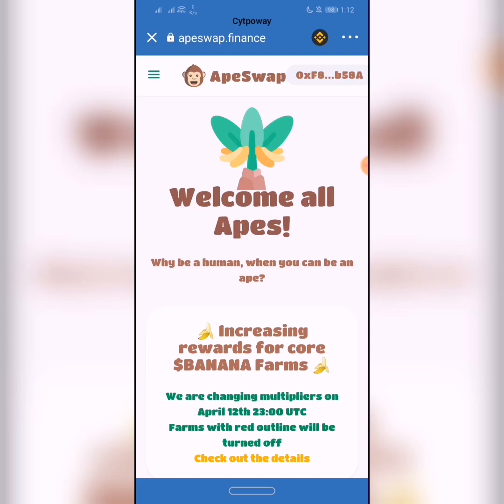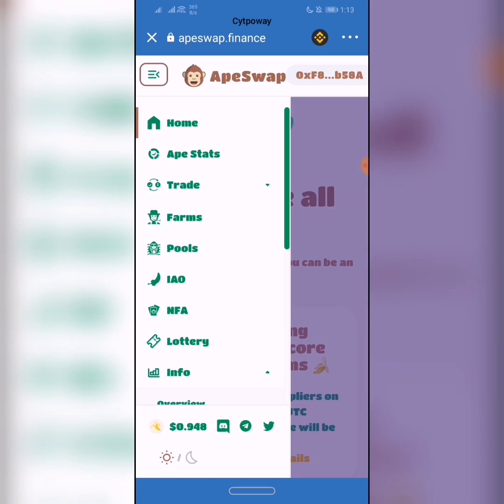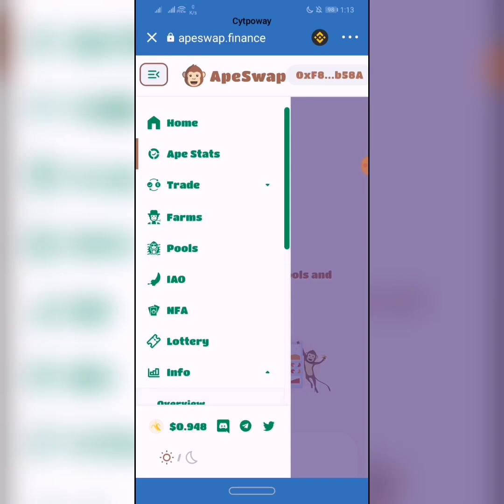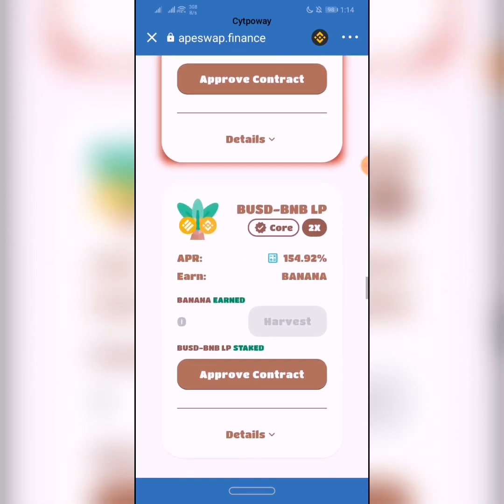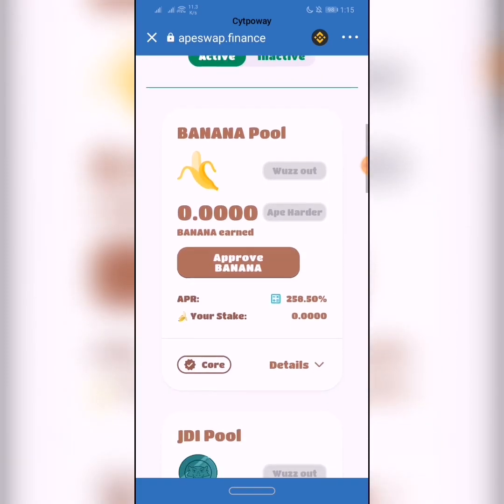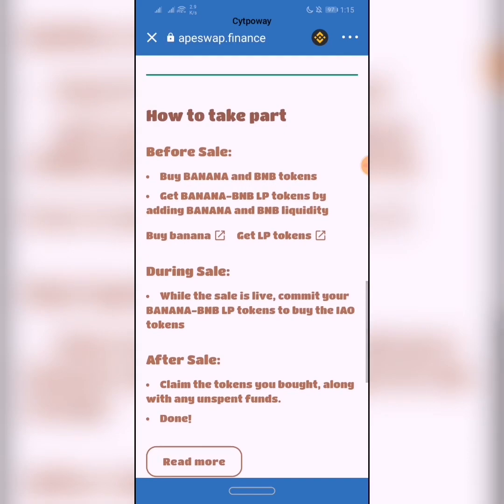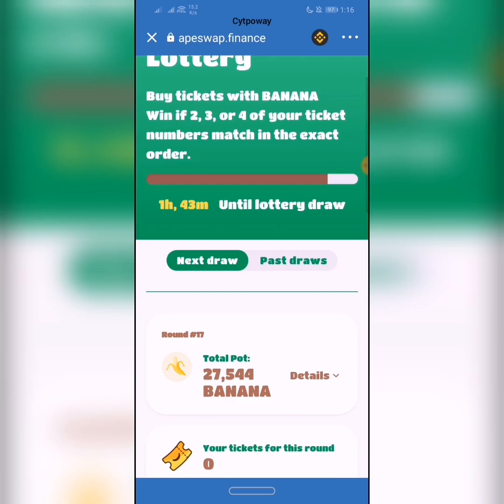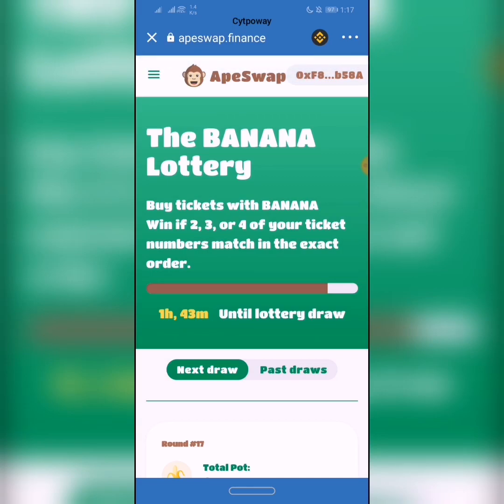ApeSwap Finance Platform Features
ApeSwap is an Automated Market Maker, Yield Farming, and Staking platform on Binance Smart Chain (forked from PancakeSwap).

ApeSwap was built by DeFi Apes, for DeFi Apes. $BANANA is the native currency of our platform.

Stake, pool, and earn $BANANA all on ApeSwap.
Why not check it out for yourself?

Author: cytpoway121
0x143E8EAa3e0F6B7a649aA40a3b88e66bcF7C7C72